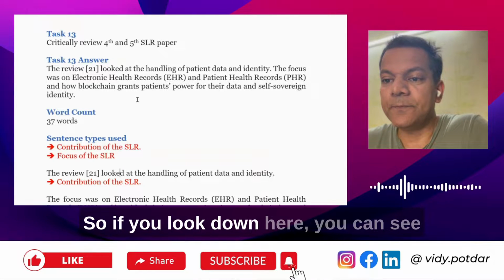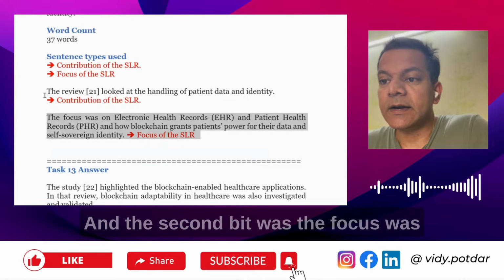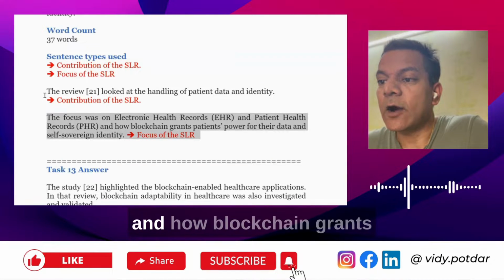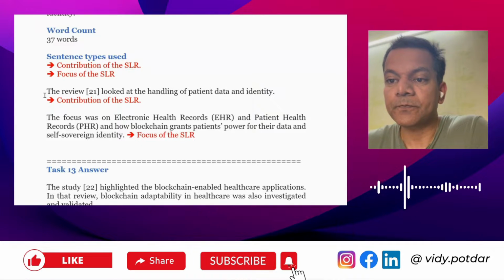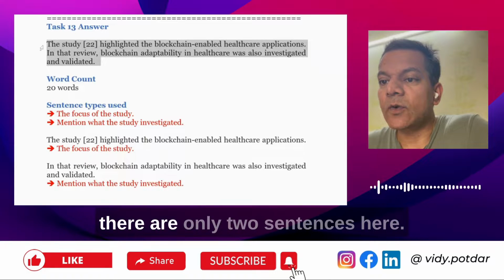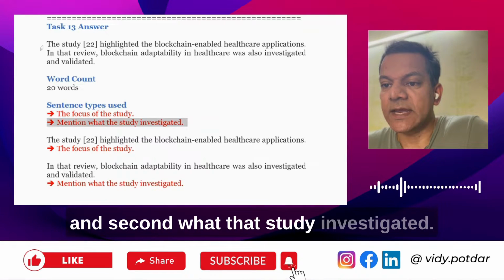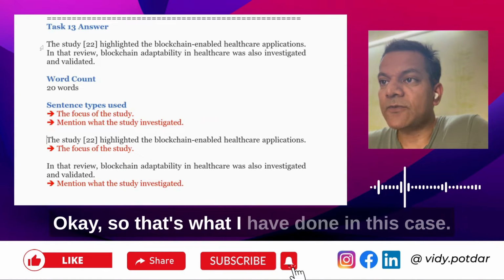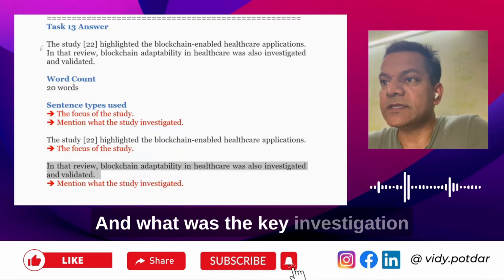How I critically review next 2 SLR Papers | answer 13 by A/Professor Vidy Potdar | Australia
In this video, I have shared answers to task 13.
Watch the entire video and how I summarized my last two SLR Papers

How I critically review the next 2 SLR Papers | answer 13 by A/Professor Vidy Potdar | Australia

About Task of the Day Series

Writing a systematic literature review (SLR) paper or writing a research paper for publication involves similar steps. In this video series "Task of the Day", you will learn how to write your first research paper or systematic literature review paper. Not only that, you will learn how to publish a literature review or a systematic literature review paper by following step-by-step instructions. If you complete these daily tasks you will progress with your Ph.D. research. Remember a small number of writings daily will help you to succeed.

ABOUT ME
✅ Supervised over 20 Ph.D. students in Australia